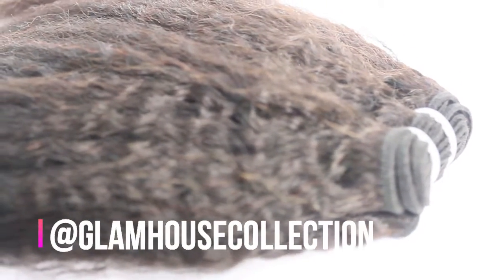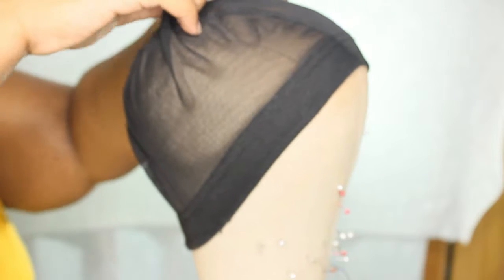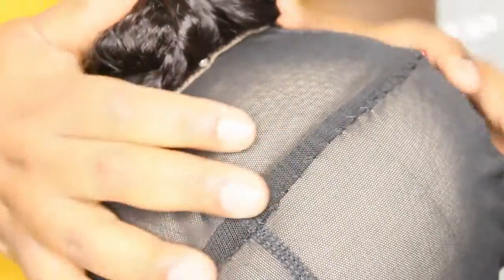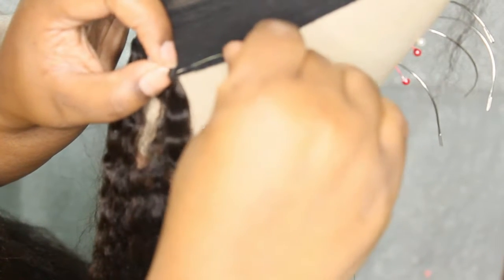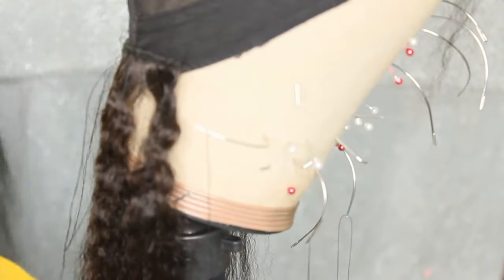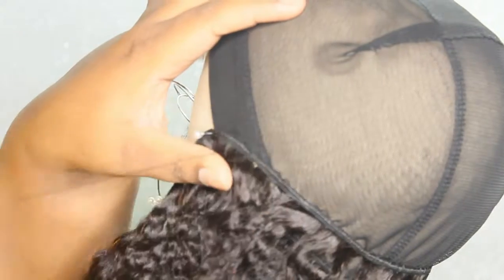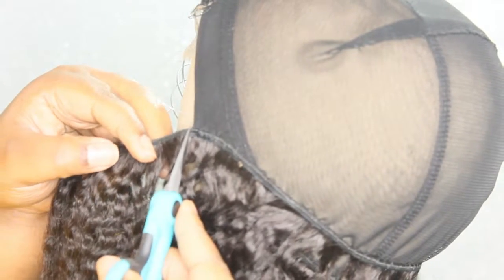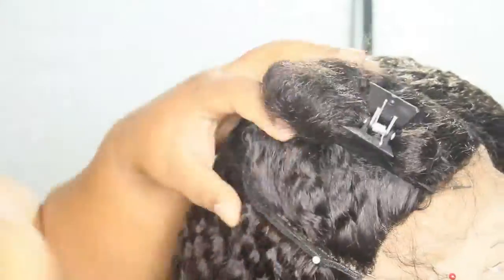Step By Step How To Hand Make A Wig Like A Pro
New Videos Everyweek

On today's video I started my series of step by step tutorial on how to make a wig hand made like a pro. Well what I considered like a pro my way.

Save Money These Sites
Honey

Music that I use on my videos

Umbrella lights

camera used
canon t3

Video editor
Filmore, Windows Movie Maker

instagramiam @glindadotson
Hair company Instagram- @theglamhousecollection